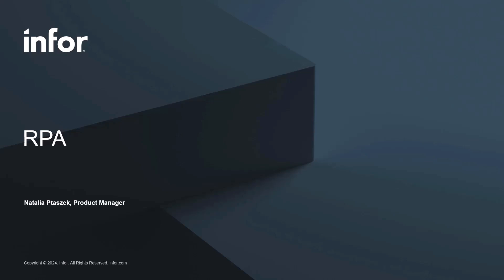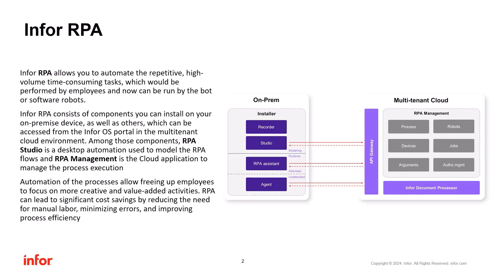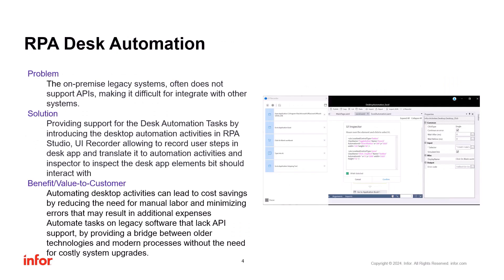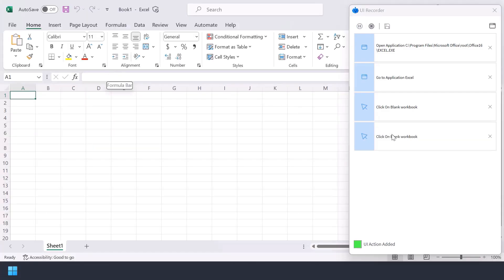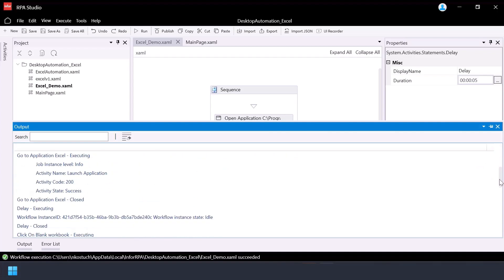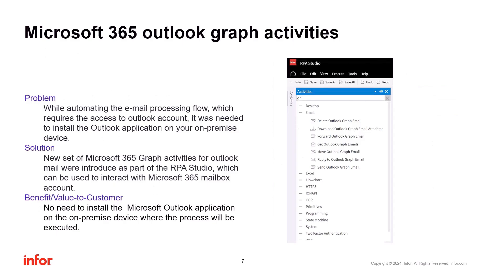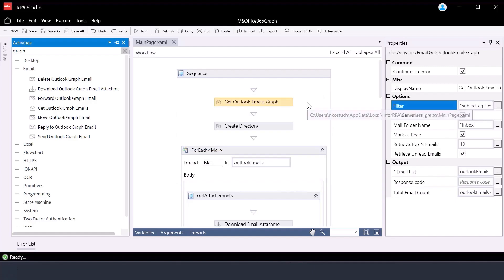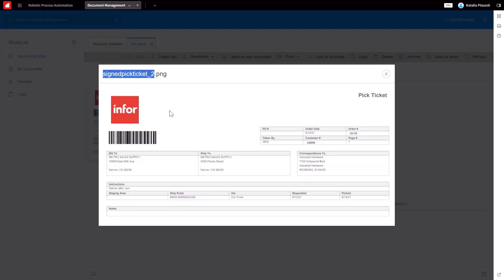April 2024 updates to Infor Robotic Process Automation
Explore new features to Infor Robotic Process Automation (RPA) rolled out in the April 2024 Release. Brand new capabilities now allow RPA bots to have human-like interactions with desktop applications, bridging the gap between your on-premise software and the cloud for even greater automation.

for tutorials, documentation, and best practices.

00:00 - Intro
00:17 - What is Infor RPA?
01:41 - Desktop Application Automation
03:08 - Desktop Application Automation demo
04:48 - Microsoft 365 Graph Activities
06:39 - Microsoft 365 Graph Activities demo
08:31 - Outro